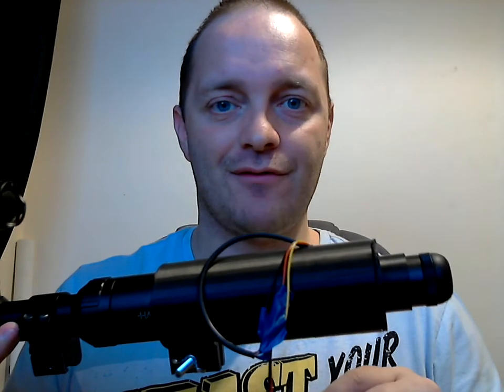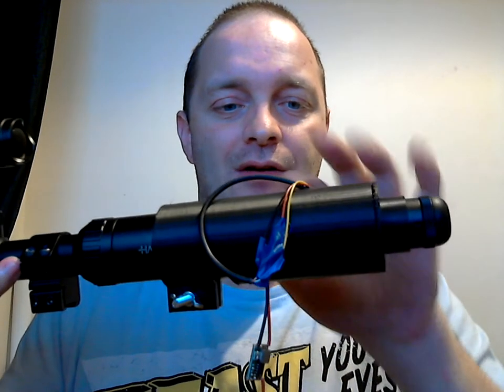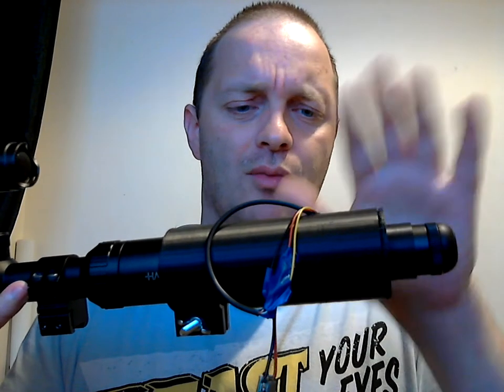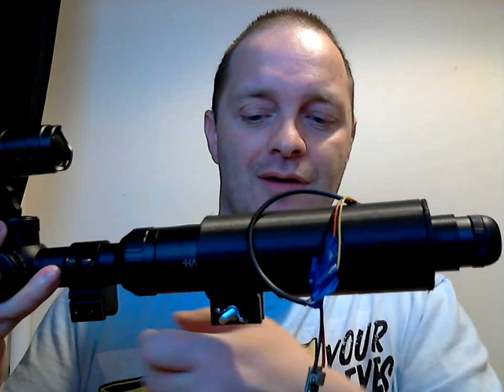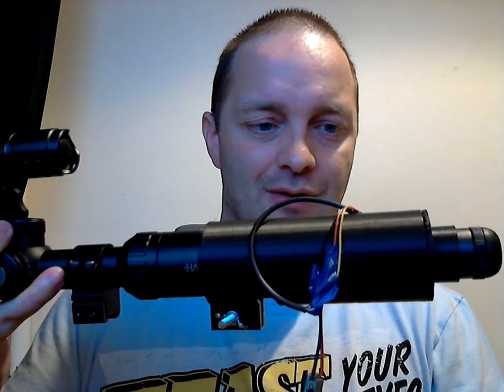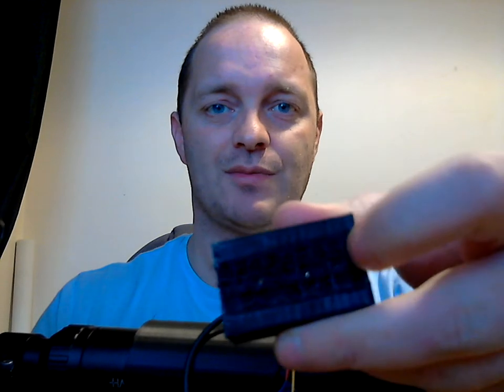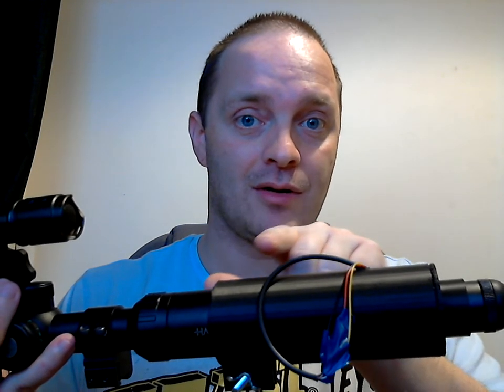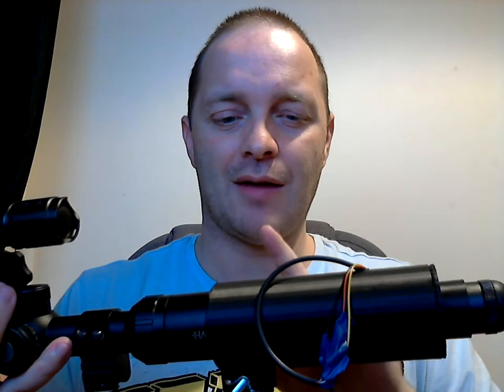DIY Night Vision - Near Eye Vision 750 Prototype final stages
I am nearly complete with getting a working Near Eye Night Vision kit done with the Vision-750 FPV screen. It has not been as difficult as I thought but hopefully this will help others if they want to build their own.

Wiring diagrams for this are found here.